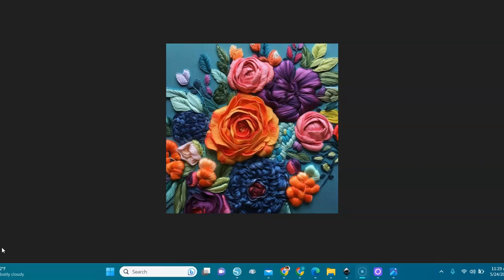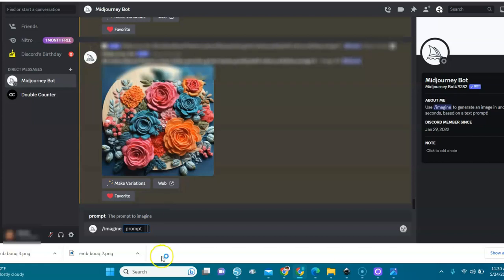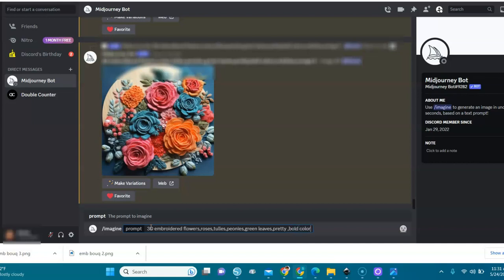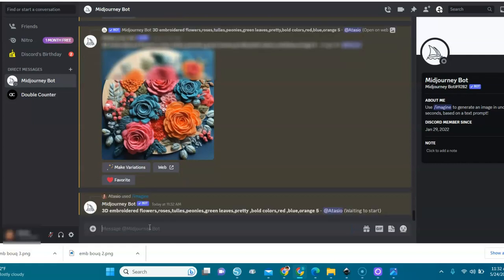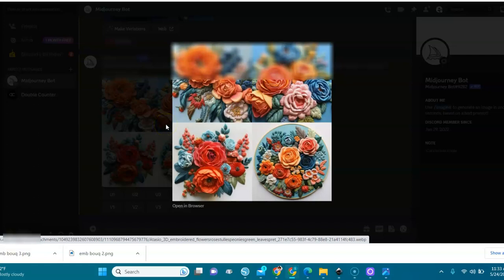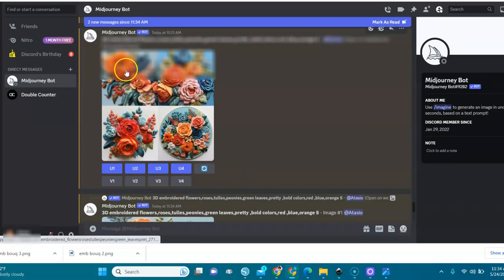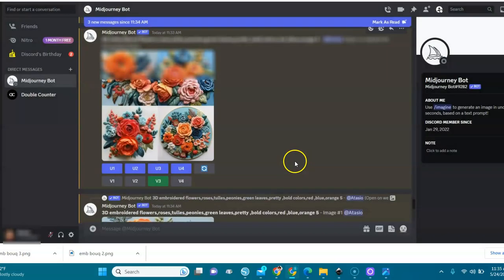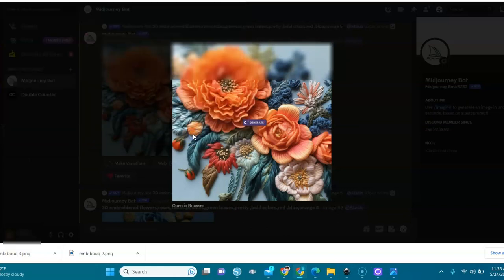How to make Ai embroidery flowers in MidJourney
In this video,I show you how to create 3D flowers in Midjourney.

Sign up for Midjourney  on the Discord Server here: Discord.com